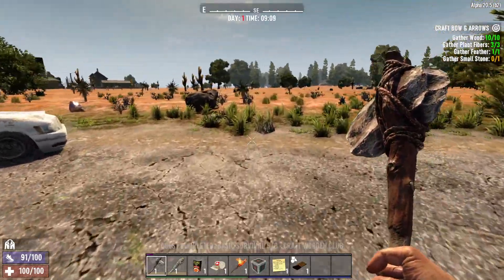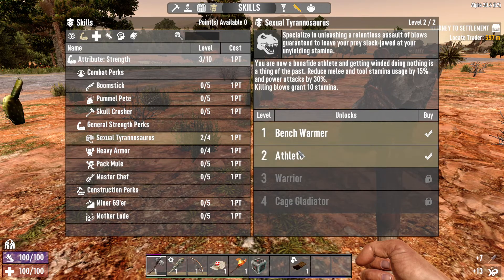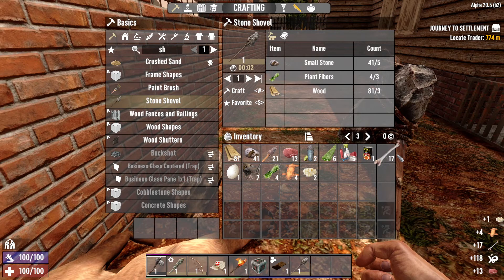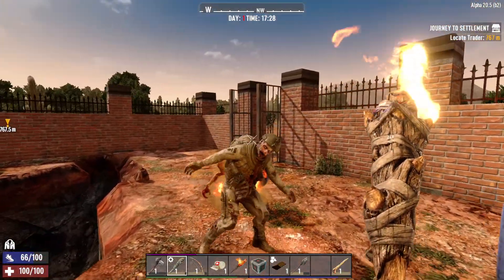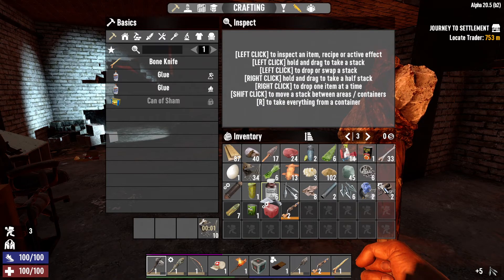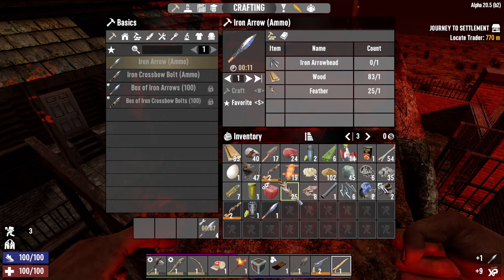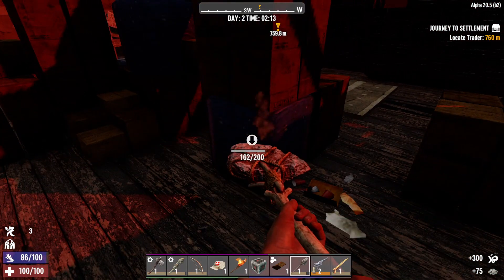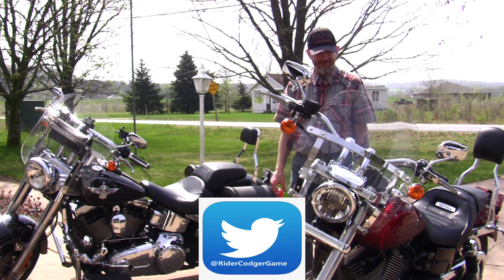7 Days to Die - Uncut Challenge Day 1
This is Engineering the Apocalypse's Uncut Challenge.  The rules:

Warrior Difficulty
Horde Every Night
64 Zombie Max Horde
Permadeath
20 Minute Days
Uncut Episodes

Other than that Vanilla.